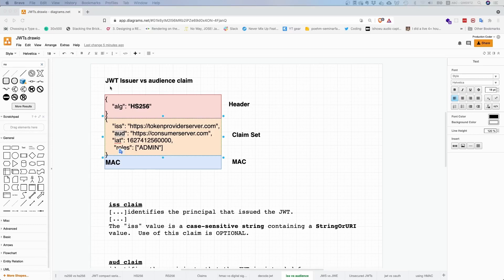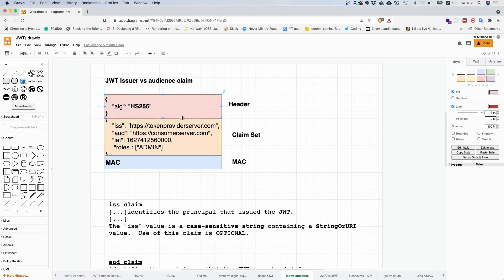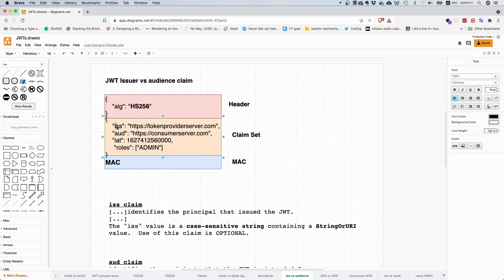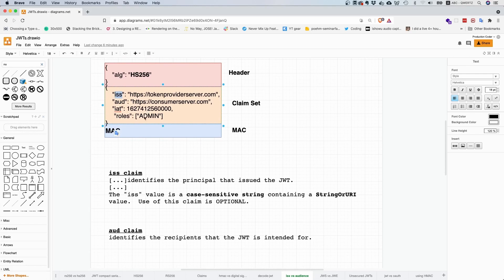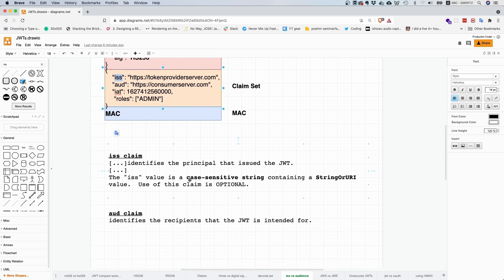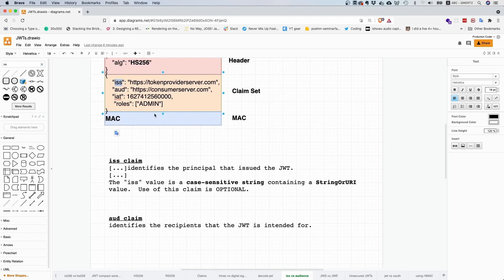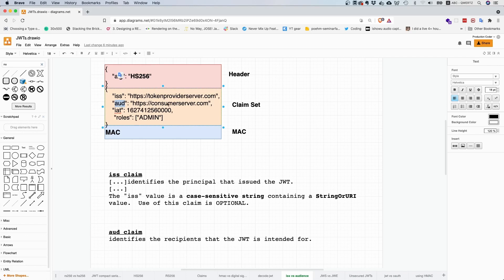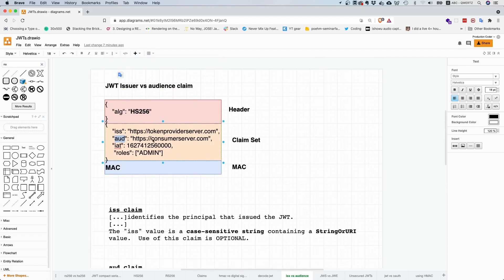JWT iss vs aud claim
00:00 Difference between iss and aud JWT claims
00:21 JWT iss claim
00:55 JWT aud claim

The JWT iss (issuer) claim is a public claim (i.e. a claim with a predefined meaning) that identifies the principal that issued the JWT. The aud (audience) claim is also a public claim (i.e. a predefined claim) that is supposed to identify the recipients that the JWT is intended for.